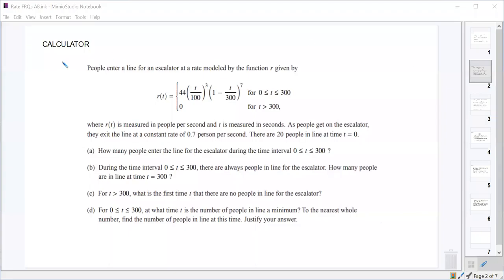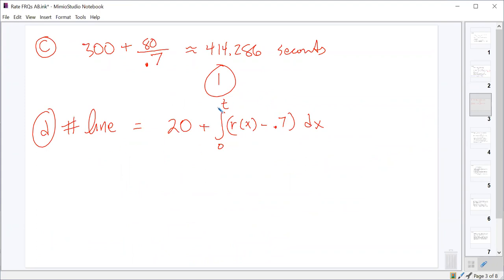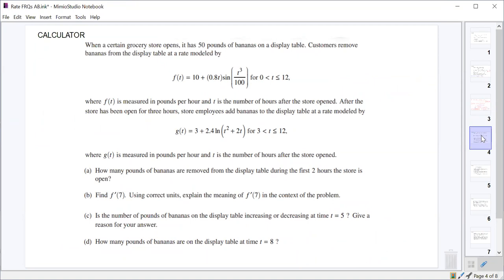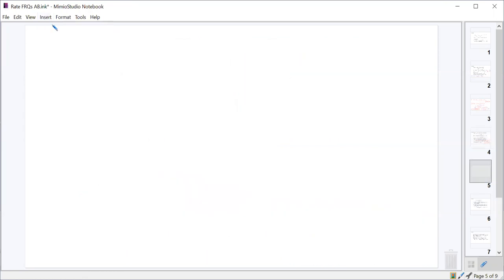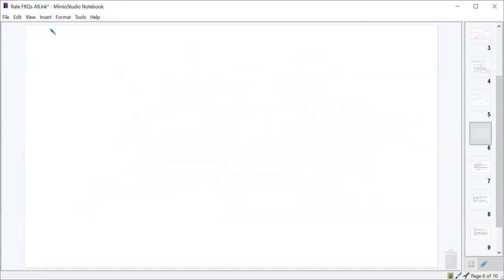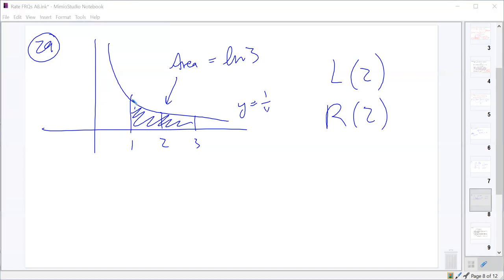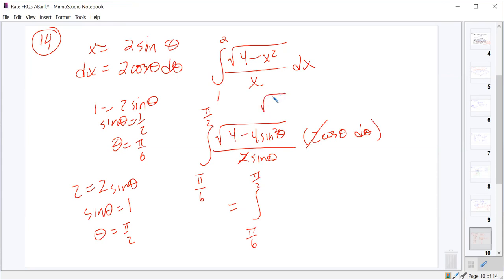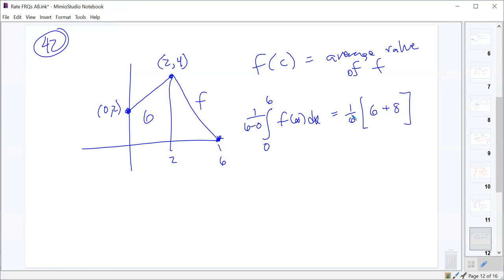3-5-21 Period 2